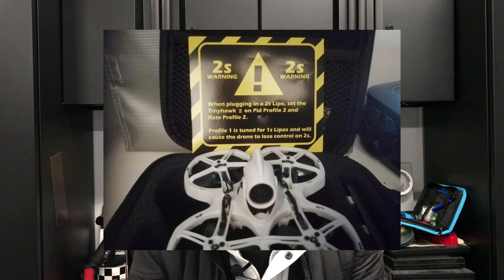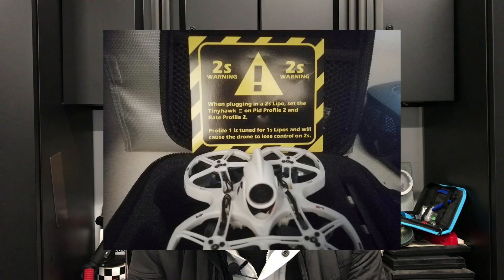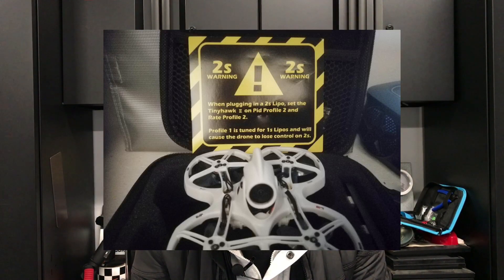Why the Emax Tinyhawk 2 Flight controller fails (Part 2)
In a previous video I acknowledged the frequent and premature failure rate of Emax Tinyhawk 2 flight controllers based on observations and informal surveys I conducted across Facebook Groups and Instagram. I did some digging and figured out why the boards are failing. Mystery solved!

Part 3 video is pending. I've got yet more info to share.

0:22 The answer
0:36 Flight controller on Tinyhawk 2 vs Tinyhawk Freestyle 2
1:07 FC pairing with motor
2:33 Relationship between components of motor/ESC/battery
4:31 ESC amp rating needs to be HIGHER than that of the amp rating of the motor
5:06 Emax documentation from their website
6:19 Emax advises to limit rate settings our our Tinyhawk 2
6:49 Differences between PID Profile and Rate Profile
8:40 Emax's warning sticker
9:30 Conclusion, about Emax
9:53 Ethics
10:13 Why Emax includes under rated ESC's for the motors on the Tinyhawk 2
11:21 What to do if you're looking to buy the Tinyhawk 2, but don't have it (yet)?
11:58 How to operate the Tinyhawk 2 safely
12:22 Premature failure of the FC on the Tinyhawk 2 is ongoing
13:32 What to do if you already have the Tinyhawk 2?
14:53 Final warning.